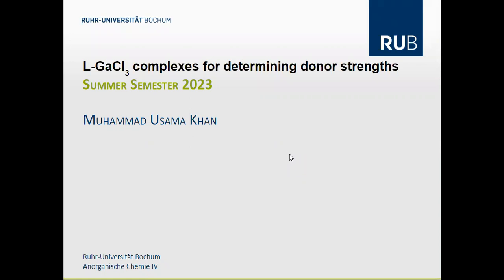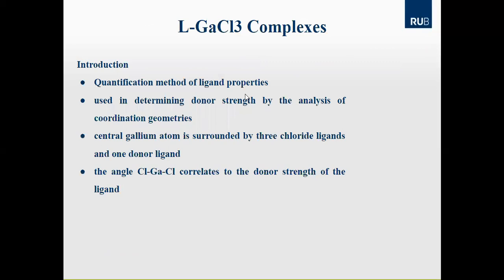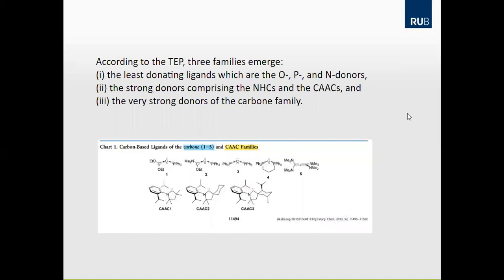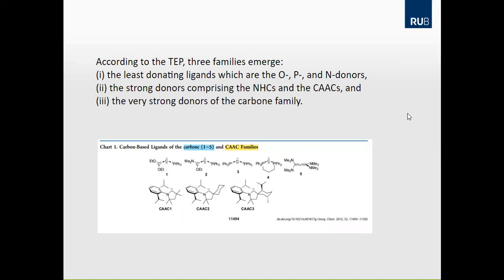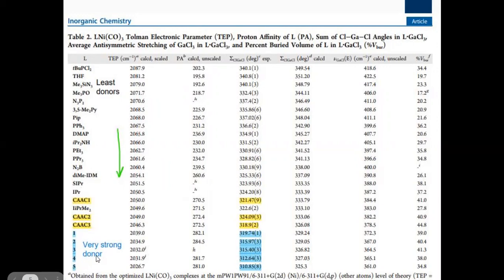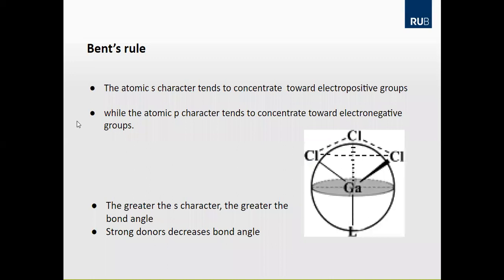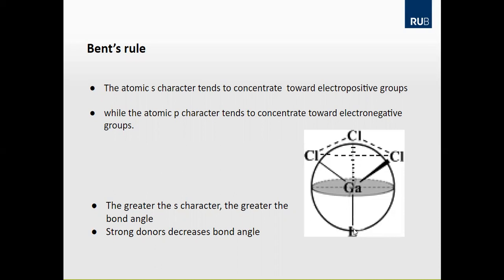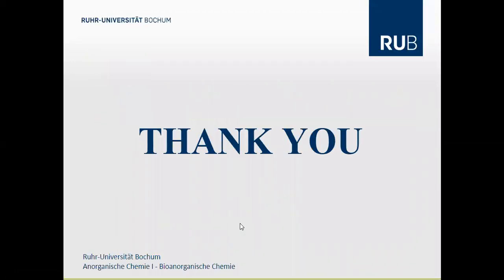How to quantify ligand properties? GaCl3 complex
It is a presentation video about GaCl3 complex which can be used as a quantification method for ligand electronic properties.